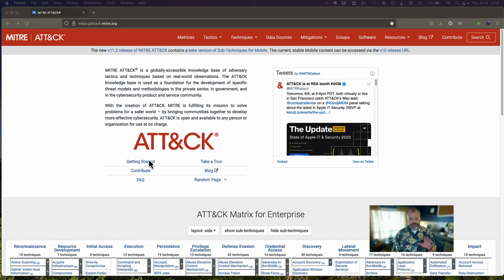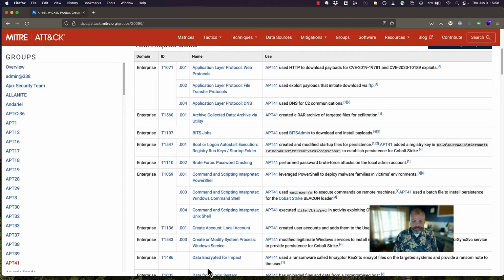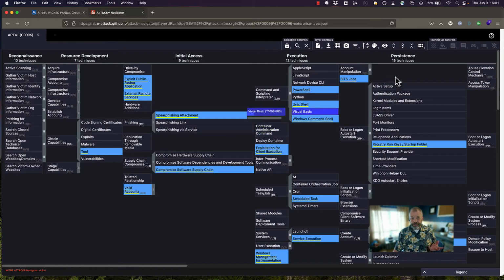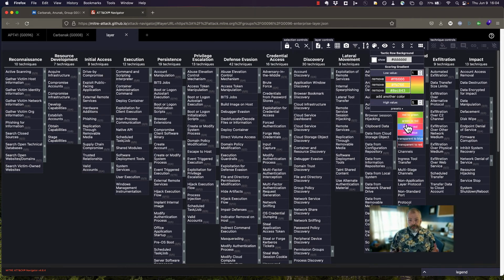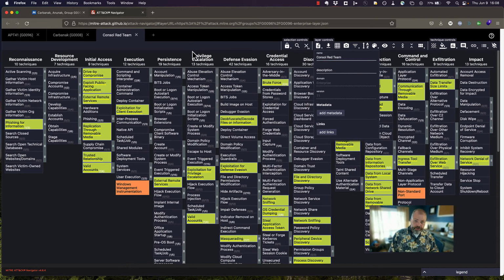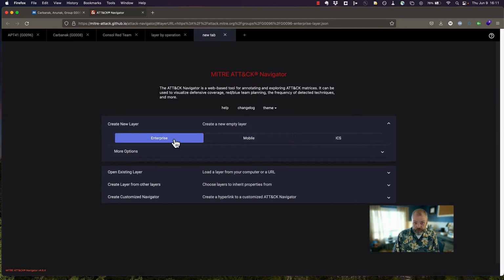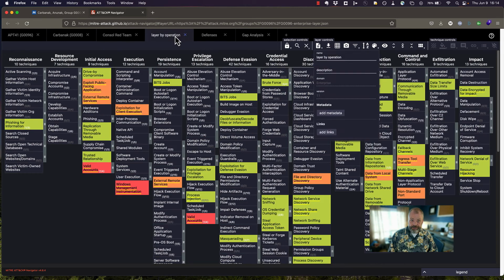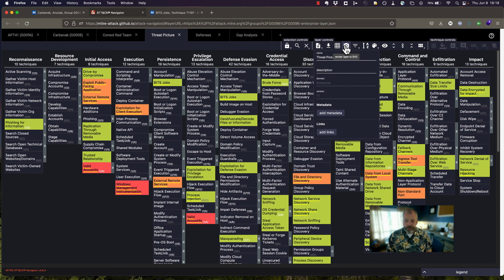Using MITRE's ATT&CK Navigator for Gap Analysis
Cyber Threat Intelligence isn't just for the big companies! MITRE has built an open and expansive resource for all of us, and now we too can begin to leverage threat intelligence to improve our defenses and structure our operations. The Adversarial Tactics, Techniques, and Common Knowledge database (ATT&CK) helps us see not only the behaviors we can expect from the bad actors, but how we might mitigate the risk or detect their actions.

In this primer, we take a few minutes to get oriented and then set about evaluating some threat actors and their behaviors. After building that consolidated threat picture, we see how simple it is to compare that against defenses we have provisioned to help guide our future security efforts.